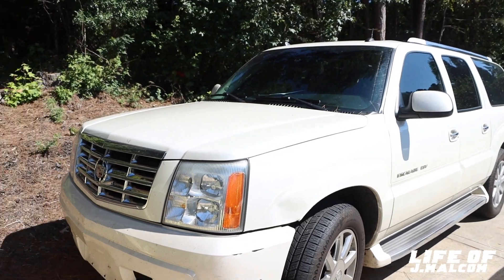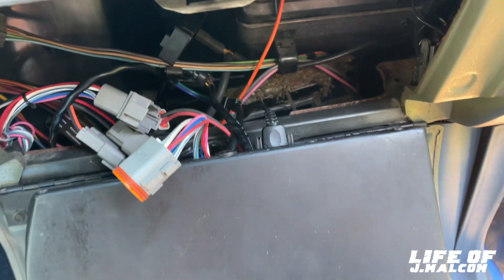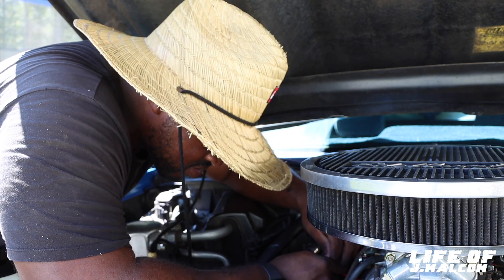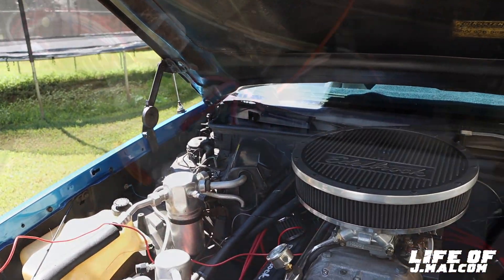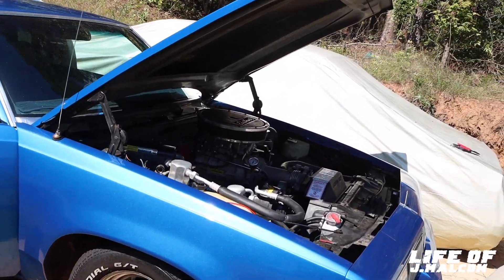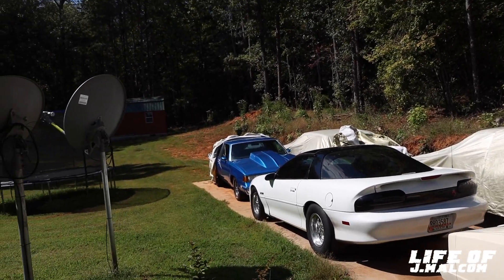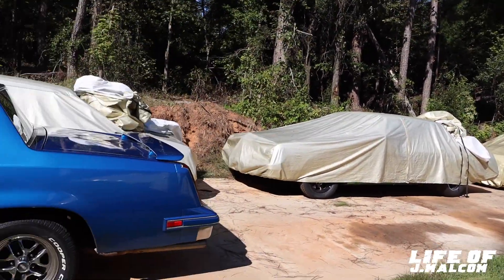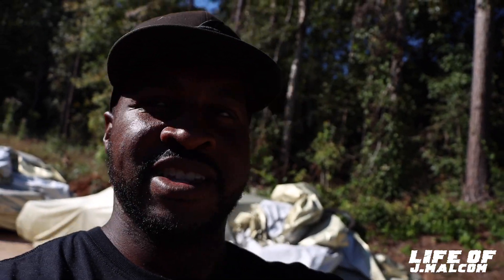I FIGURED OUT WHY THE RnB SUPERCHARGED CUTLASS ISN'T CRANKING AND FIXED IT!